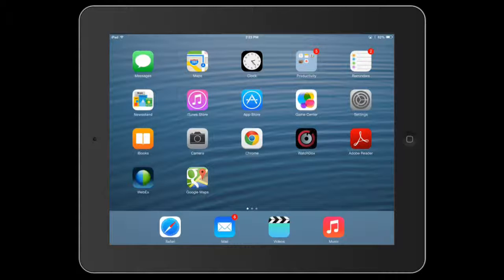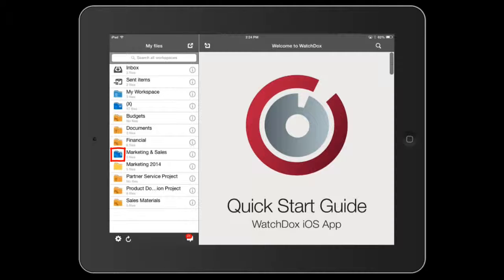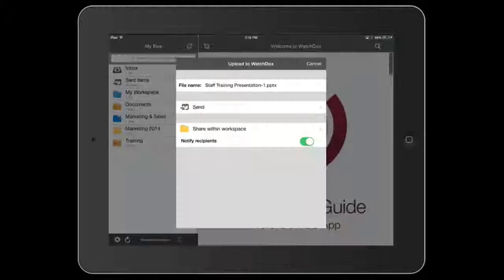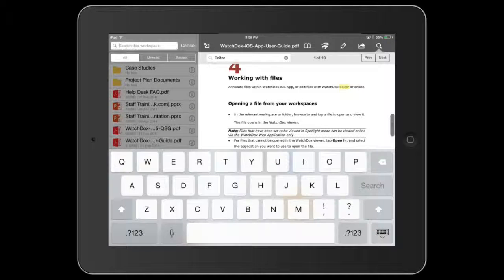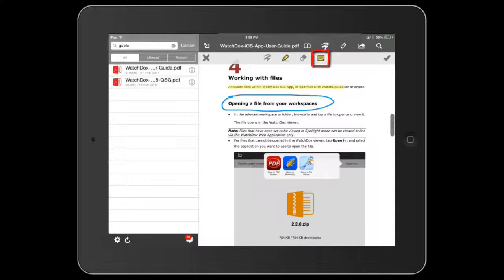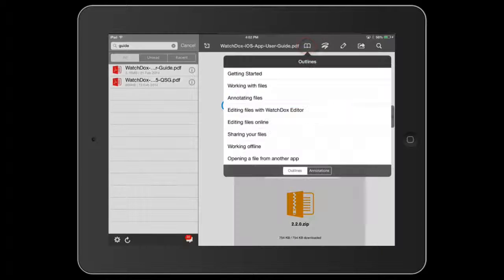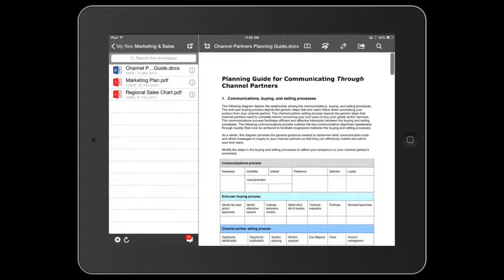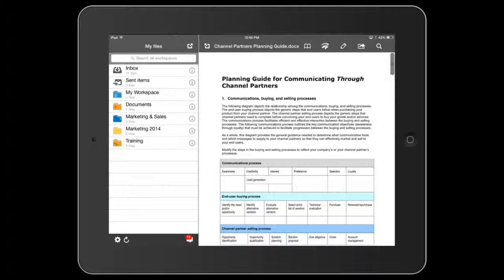WatchDox Mobile Overview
This tutorial video will take you through the WatchDox mobile application. It covers features such as full-text search, annotations, and sharing.